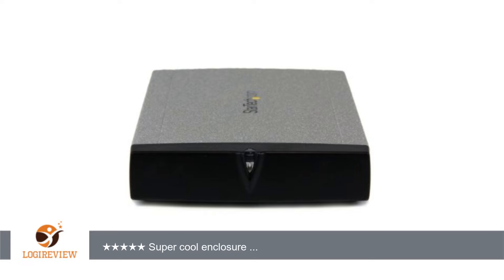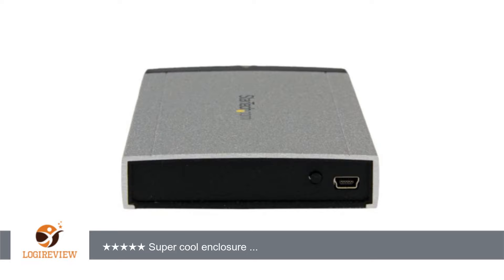StarTech.com 2.5in Tool-less USB 2.0 to IDE SATA External Hard Drive Enclosure | Review/Test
Review about   StarTech.com 2.5in Tool-less USB 2.0 to IDE SATA External Hard Drive Enclosure